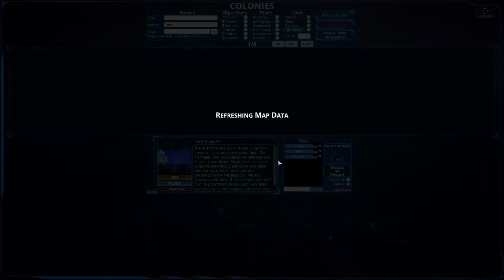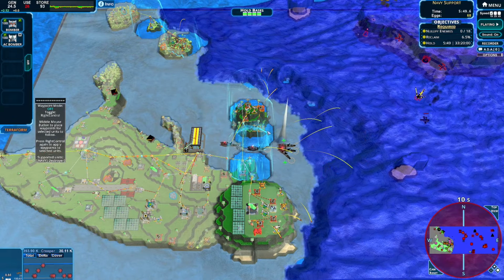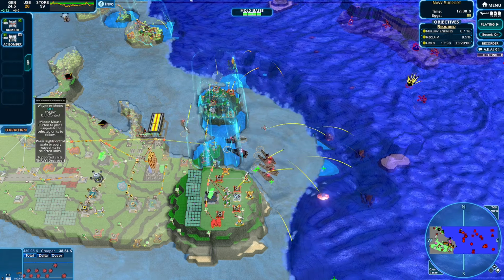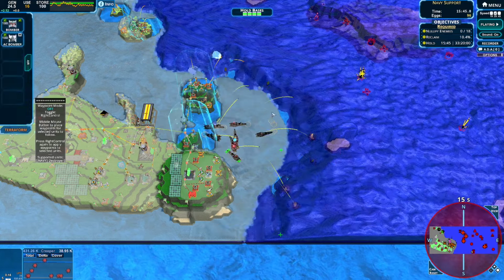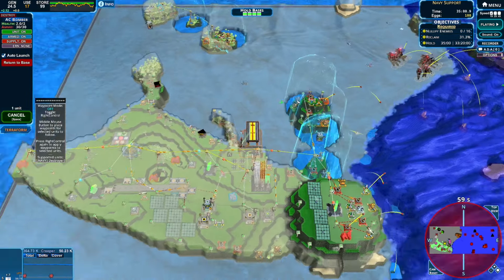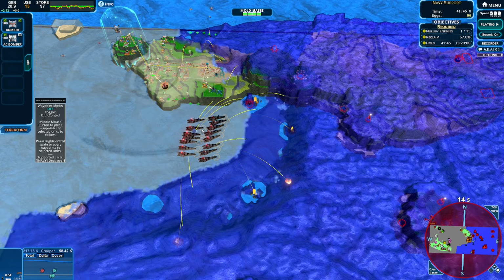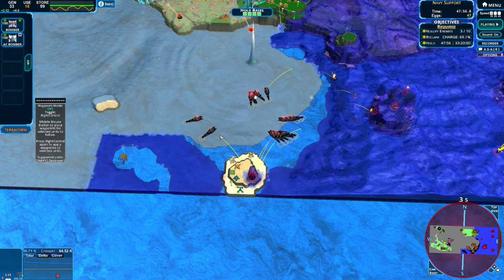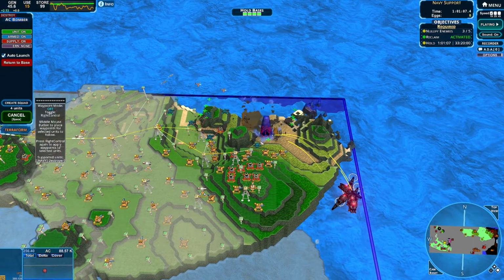Navy Support: Creeper World 4 Part 551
BOATS!!!
We control a small group of ships to take over a set of islands.
We must blow them all up!

Lets start this adventure today!